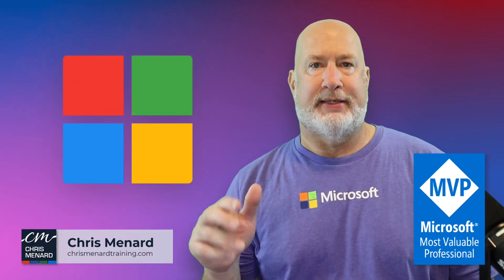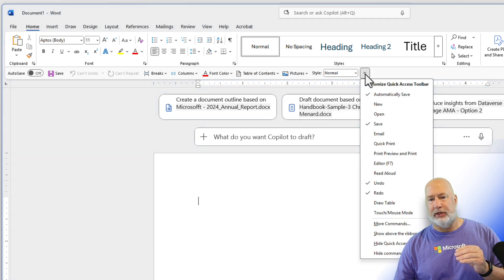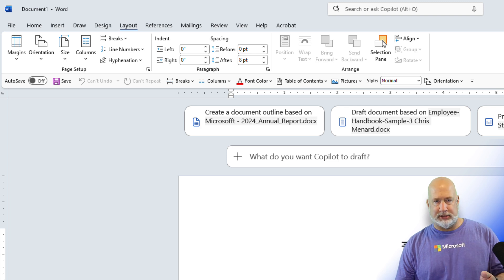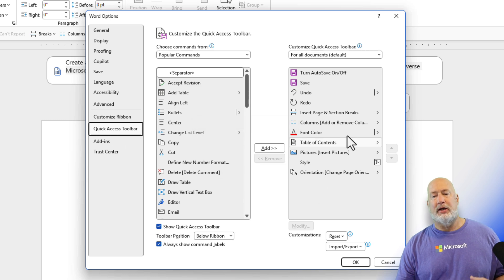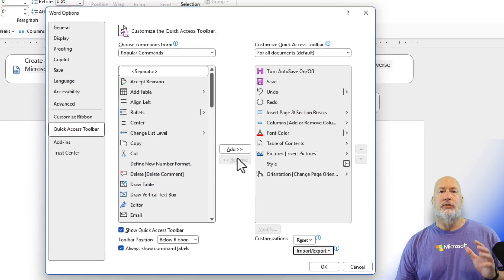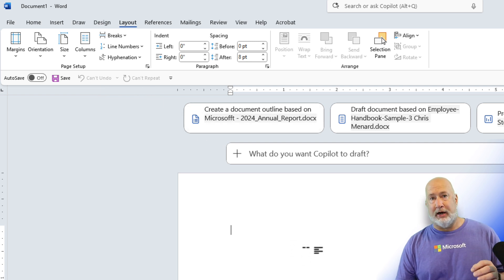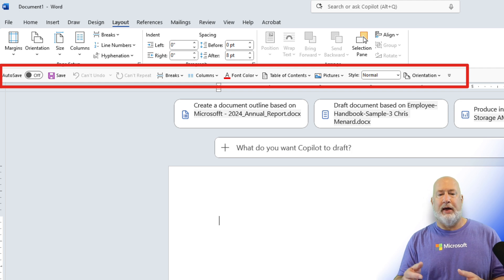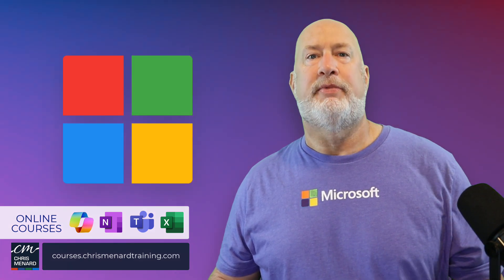Export & Import Quick Access Toolbar in Word, Excel, PowerPoint Desktop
In this tutorial, I'll show you how to export and import your Quick Access Toolbar customizations in Microsoft Word, Excel, and PowerPoint desktop versions. This is a crucial backup technique that can save you hours of work if your toolbar settings disappear after updates or system changes.
I'll demonstrate the complete process using Word as an example, walking you through how to access the export feature, save your customizations, and then restore them when needed. You'll learn where to find the import/export options in the More Commands menu and why saving to OneDrive provides the best backup solution.

This method works separately for each Microsoft Office desktop application, so you'll need to export your settings for Word, Excel, and PowerPoint individually. With over 1,700 commands available in Word alone, protecting your customized Quick Access Toolbar setup is essential for maintaining your productivity workflow.

This is perfect if you rely on customized toolbars and want to avoid the frustration of recreating their setup from scratch.

Chapters:
00:00 Introduction to Quick Access Toolbar
00:22 Adding Commands to Quick Access Toolbar
01:14 Exporting Quick Access Toolbar Settings
02:03 Resetting and Importing Quick Access Toolbar
02:48 Applying Settings Across Applications
03:19 Conclusion and Further Resources

-- EQUIPMENT USED
○ My camera